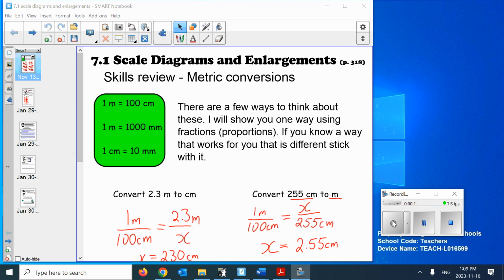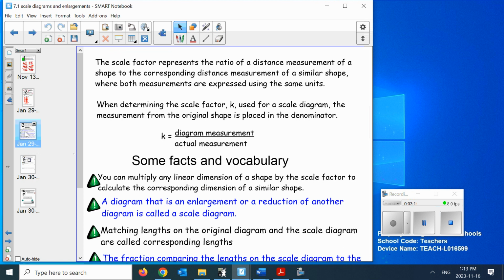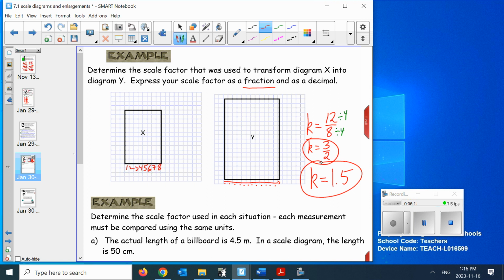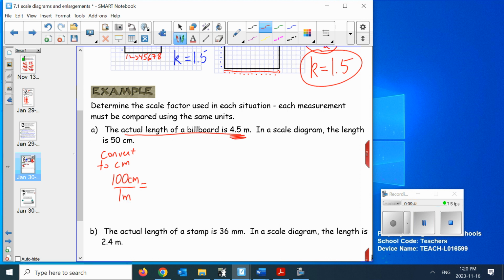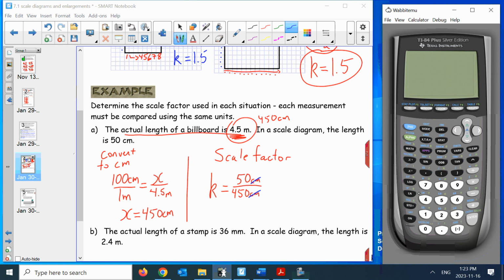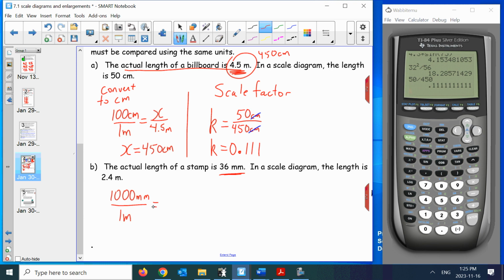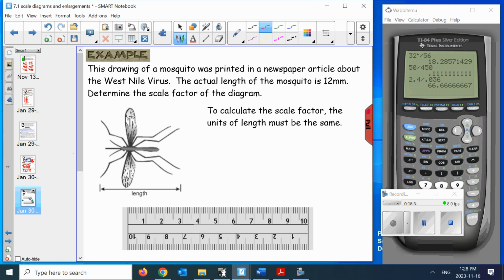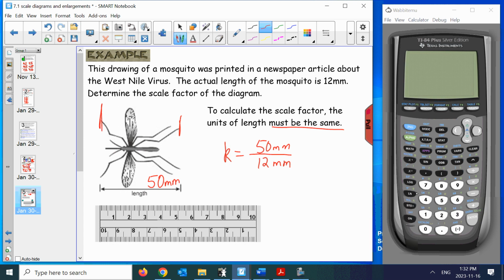math 9 7 1 scale diagrams and enlargements part 2